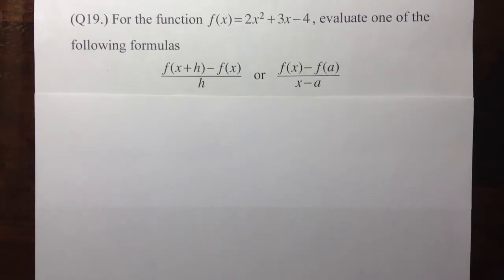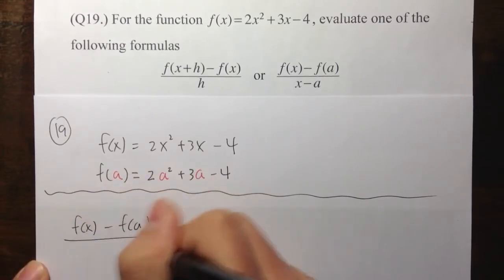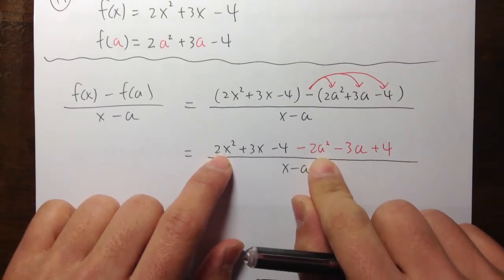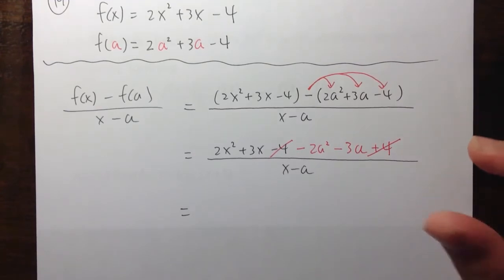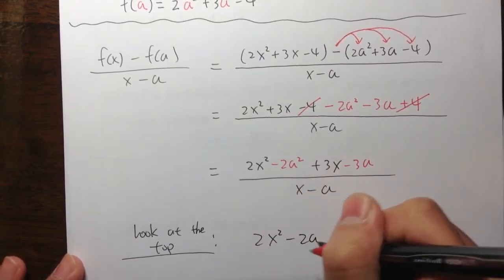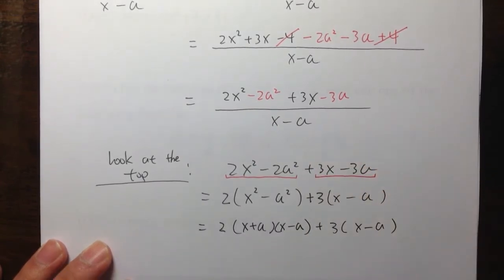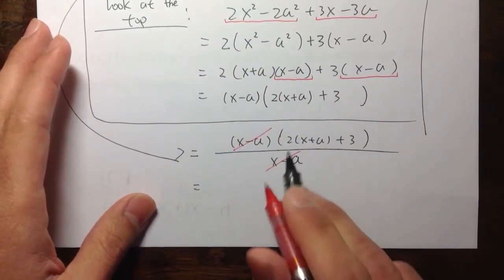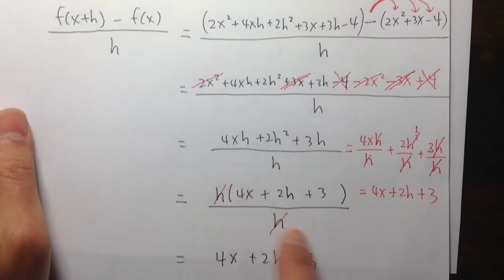[GCC Math 101/120 Common Final Sample 1] (Q19.) 2nd Formula of Difference Quotient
I worked out the problems of the sample common final for math 101/120, Intermediate Algebra, at Glendale Community College. To see my course or download the sample exams, please go then "joy of teaching" and select "GCC Math 120".